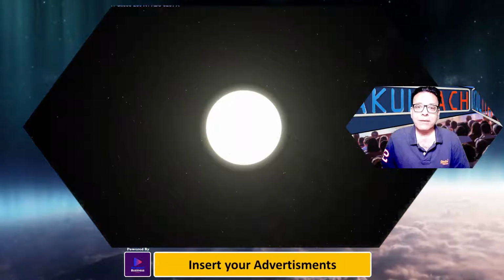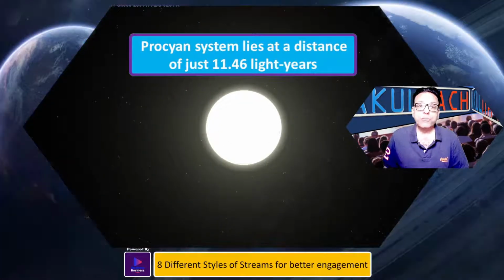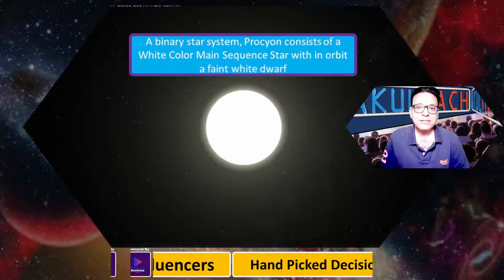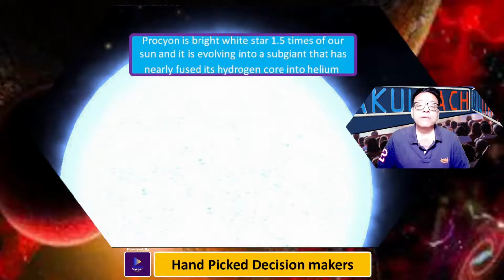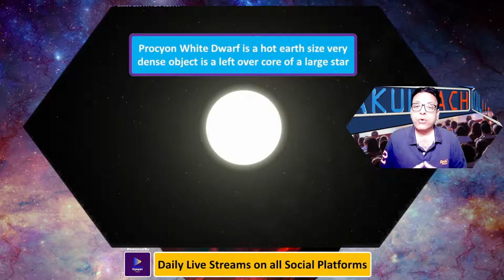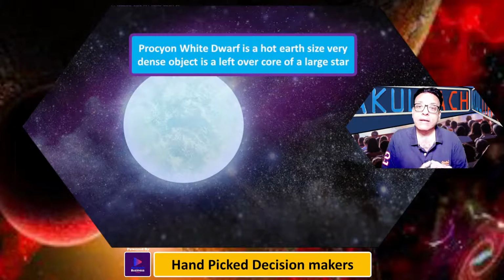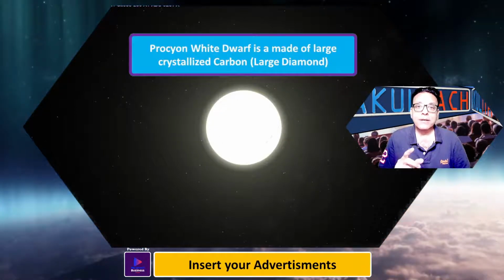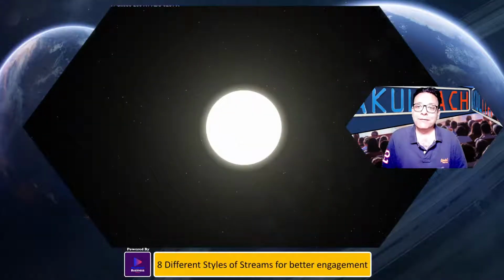6 Most Interesting Facts About PROCYON Gliese280 | Multiverse with Chandra Kant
Procyon is the brightest star in the constellation of CanisMinor and usually the eighth-brightest star in the night sky, with an apparent visual magnitude of 0.34. It has the Bayer designation α Canis Minoris, which is Latinized to Alpha Canis Minoris, and abbreviated α CMi or Alpha CMi, respectively. As determined by the European SpaceAgency this system lies at a distance of just 11.46 light-years and is therefore one of Earth's nearest stellar neighbors.